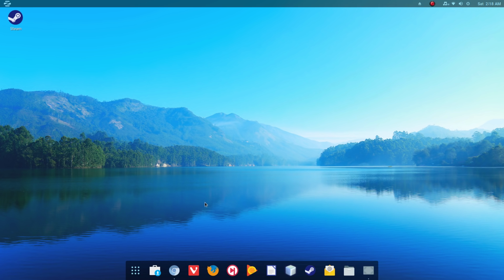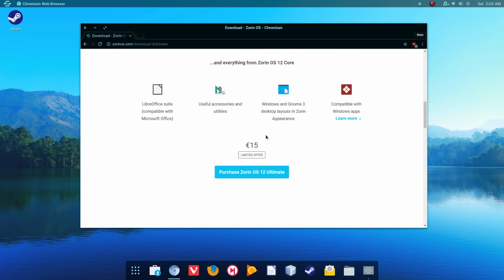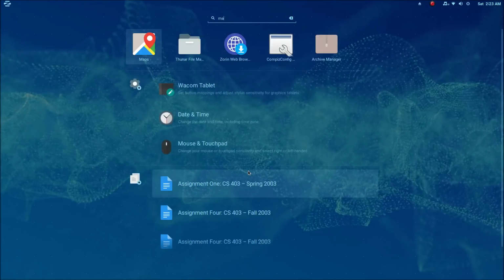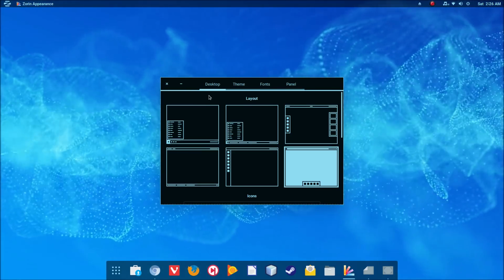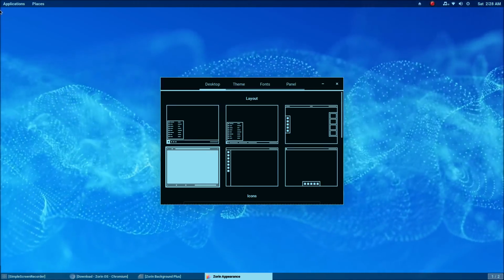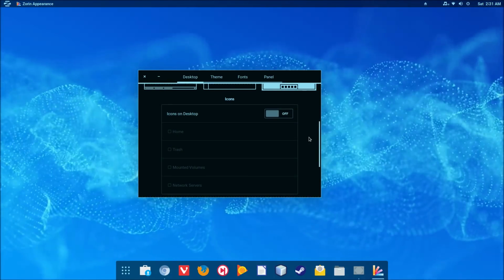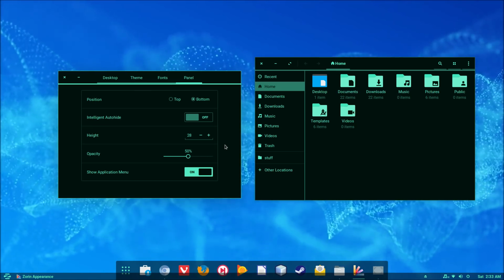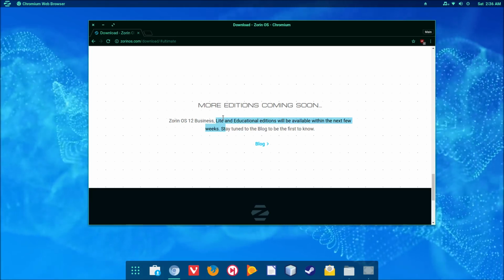Zorin OS 12 Ultimate| Great Distro For New Users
This is an overview of Zorin os 12 Ultimate and its newly added features. Ultimate is the paid version  that provides extra customization settings, Premium support, and other preinstalled applications.